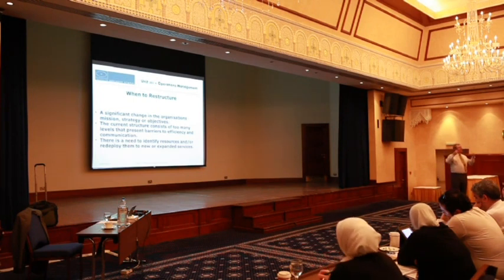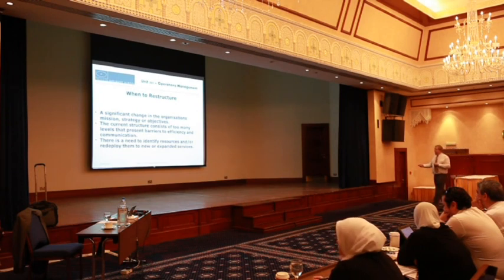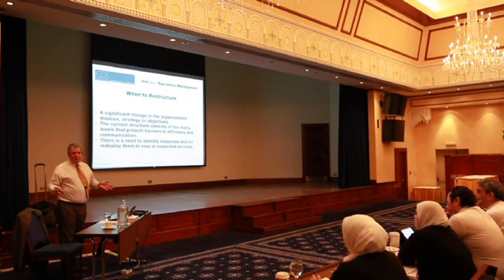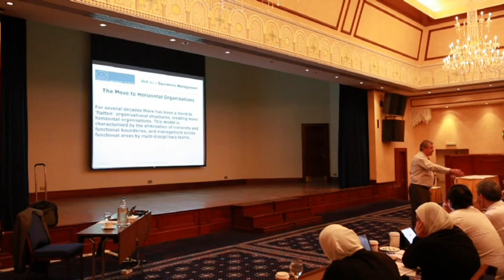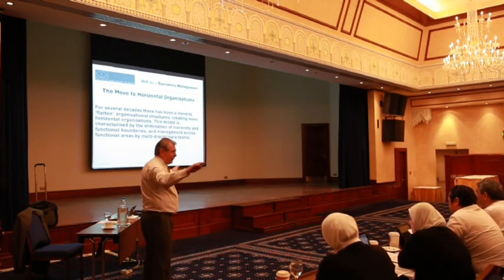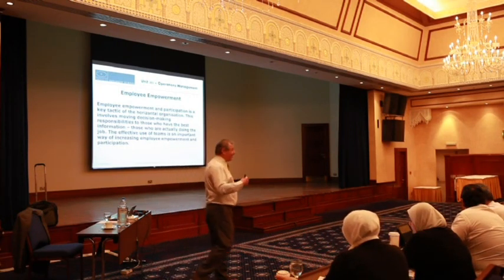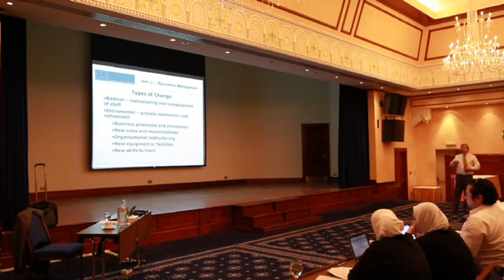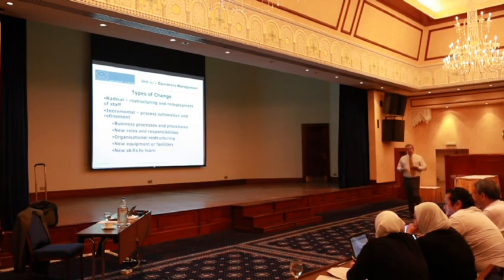Operation Management (Video 13)